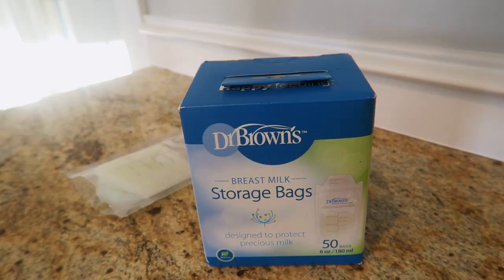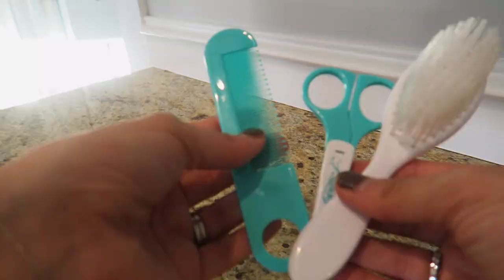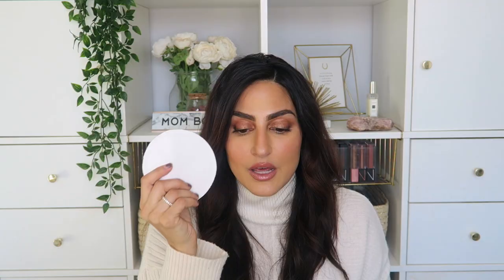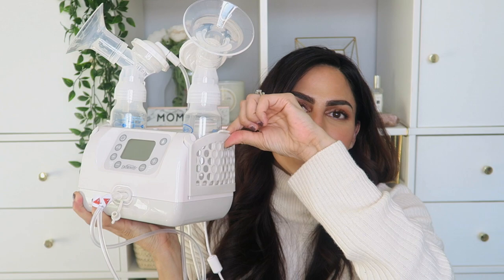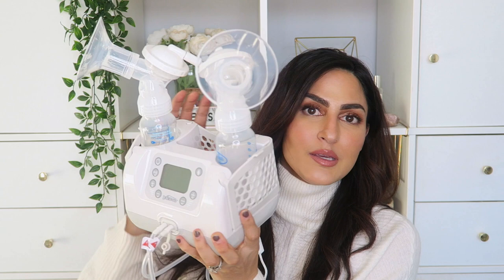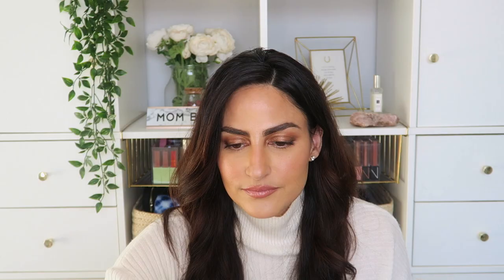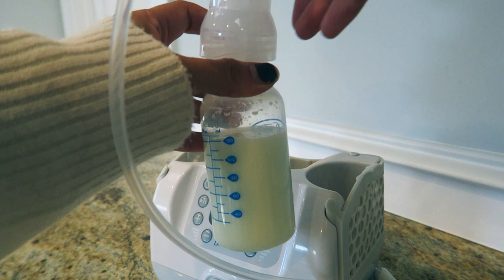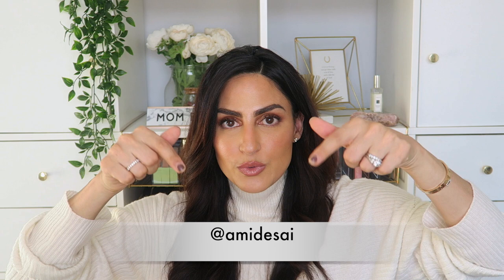My Baby Must-haves from Dr. Browns | Ami Desai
All thoughts and opinions are my own.Hi everyone! This video is for my Mamas, and especially FTM that are just diving into the world of everything baby. As a third time mom, I've definitely gone through my fair share of products, and today I'm serving up my go-tos from Dr. Browns. A lot of these have to do with feeding and nursing baby which is why I'm also going over their new double electric breast pump. Hope you find this video helpful and I'm here anytime if you have questions! Find me on my IG: @amidesai where I am always answering DMs.

PRODUCTS MENTIONED:
Dr. Browns Storage Bags:

Dr. Browns SterilizingBags:

Dr. Browns Baby Care Kit:

Dr. Browns Travel Fresh Bowl & Spoon

Dr. Browns Anti-collic bottles:

Dr. Brown's Customflow Double Electric Breast Pump: